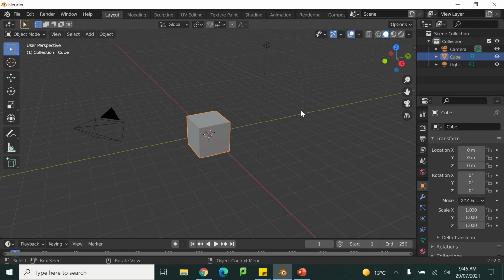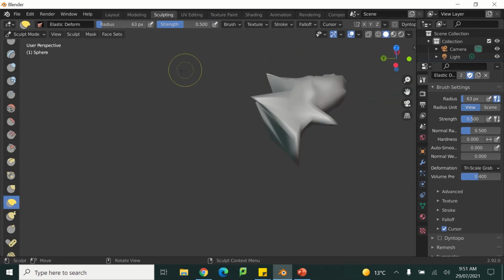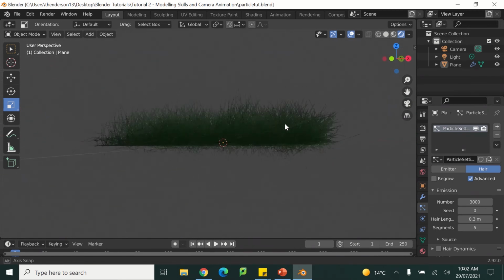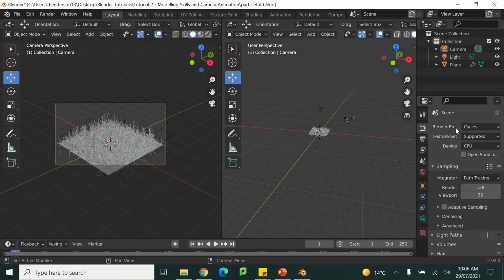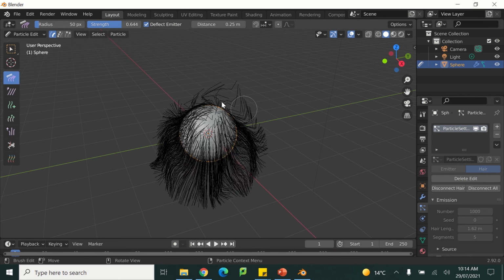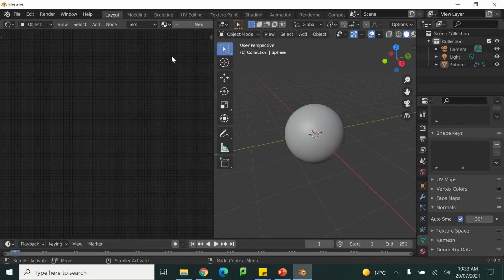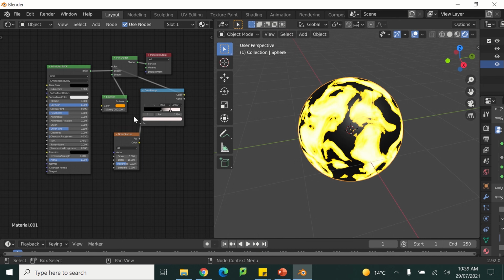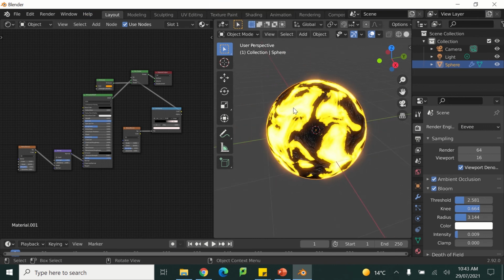Sculpting, Particles, Rendering, and Nodes